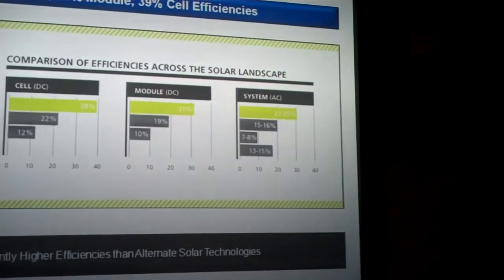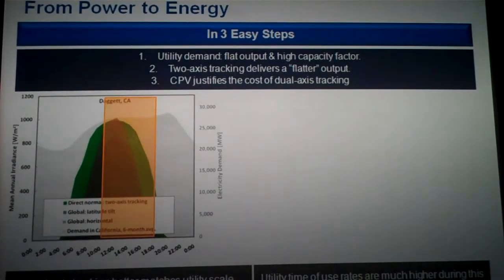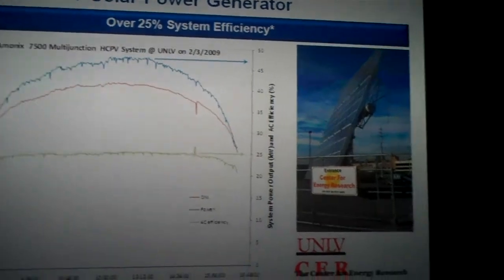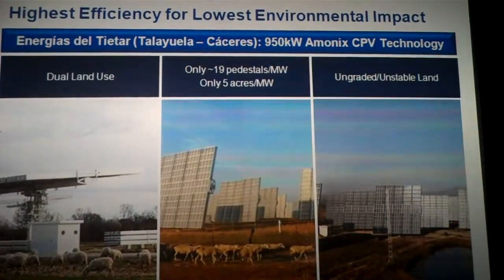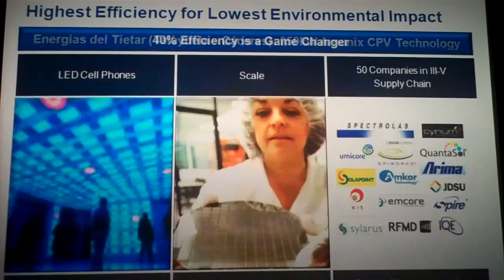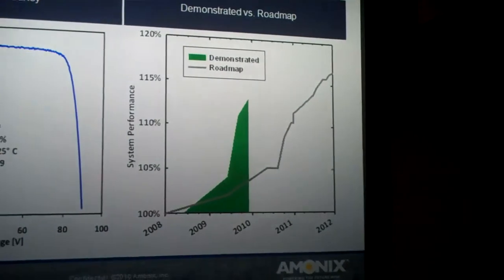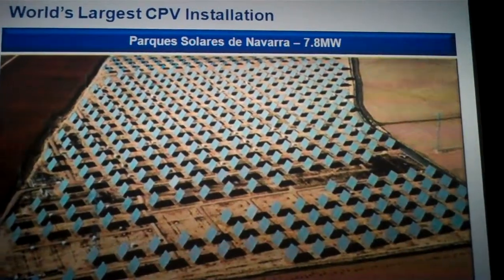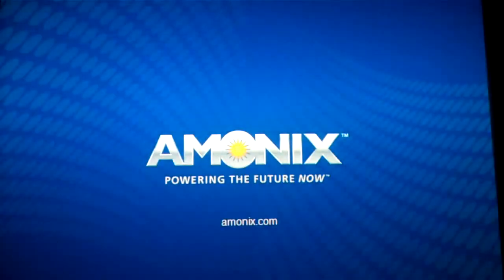AESA SOLAR WORKSHOP Vahan Garboushian Part3